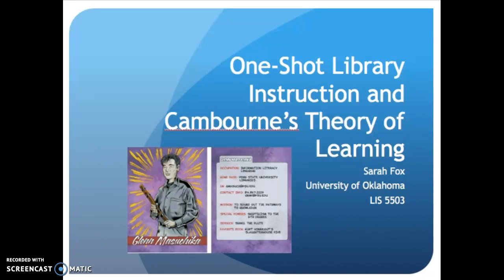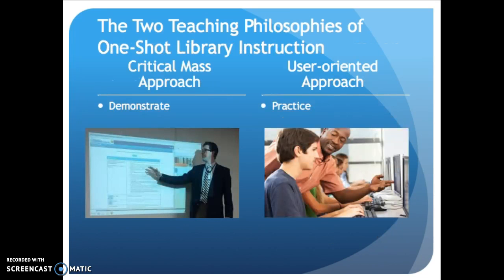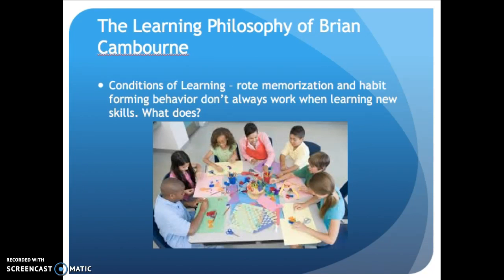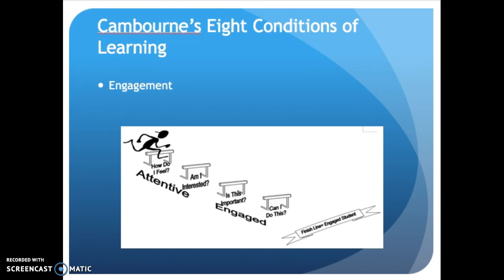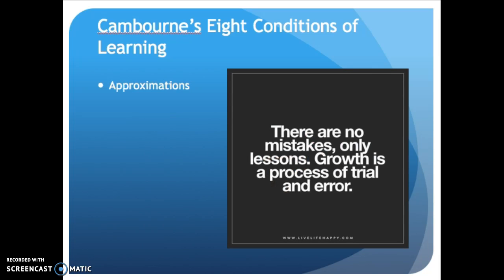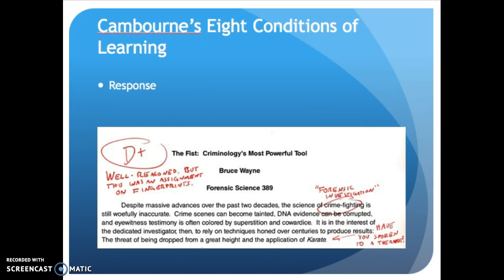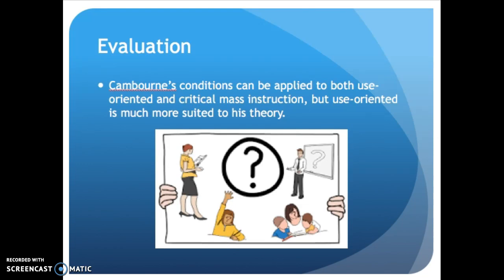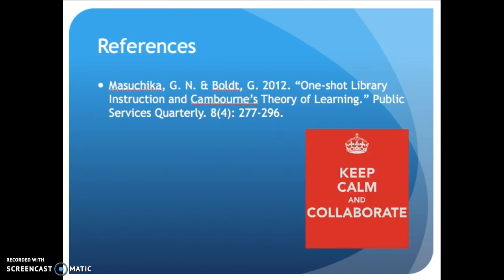One-Shot Library Instruction and Cambourne's Theory of Learning